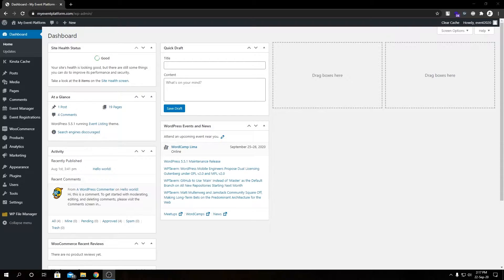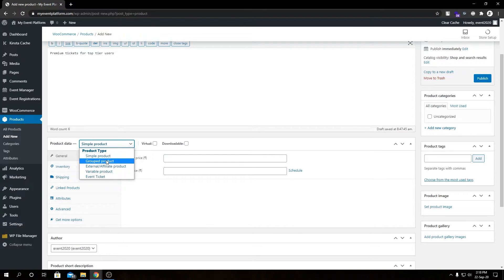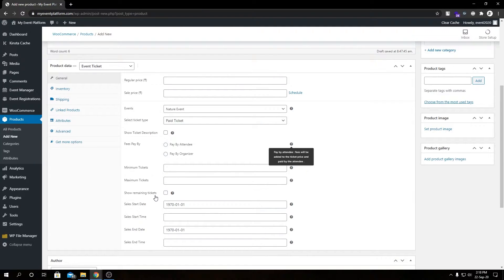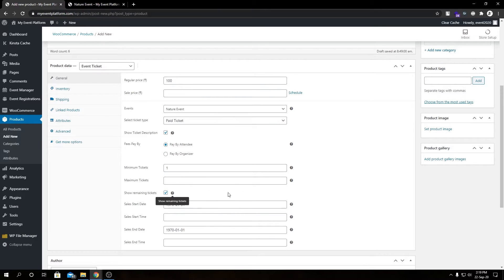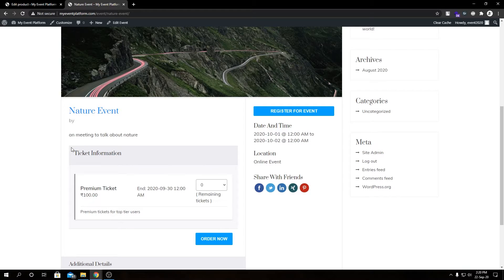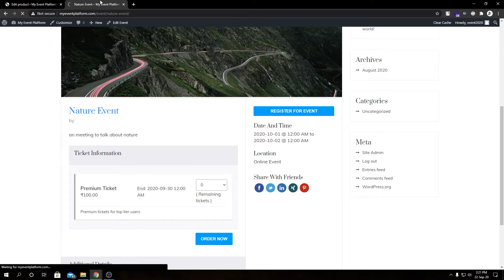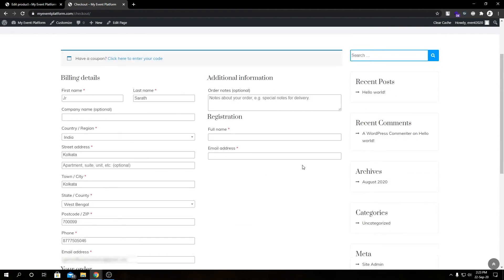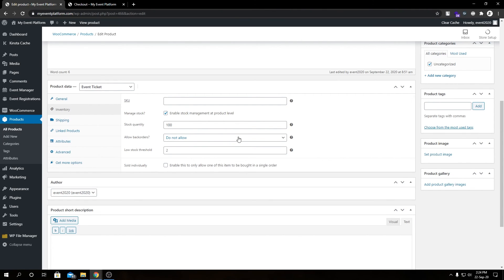How To Add Events Tickets From WooCommerce on WordPress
WooCommerce the Paid Listing add-on integrated with WooCommerce to give 100+ ironclad, secure payment gateways for customers.
Attendees can download their tickets from my account page, as provided by Woocommerce. Users can navigate to an order table where there is a download link.
The woocommerce product page also allows users to add tickets. The following steps must be followed in order to add tickets from woocommerce.

1. Log in to the Admin panel.
2. Go to WP- Admin - Click on - Products - Click on - Add New.
3. Fill in the details of the tickets, including product name(ticket name), description.
4. Under the Product data, select event tickets.
5. Fill in the required details regarding the ticket including the Price, sale price, linking to the event for which this ticket is created, select the ticket type, as a paid, free, or donation ticket, Sale start, and end date, should be paid by attendee or organizer, etc.
6. After the desired details are filled, publish the ticket.
These tickets are now published as products, which will be visible on the detail page of that event that you selected above.